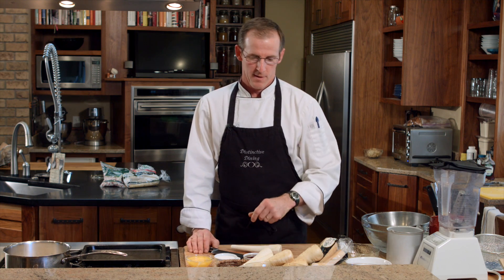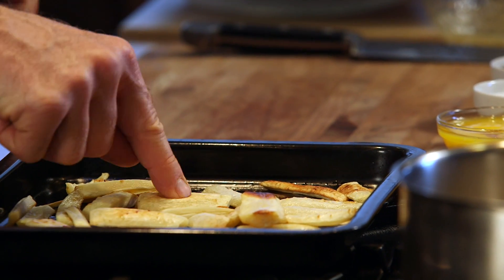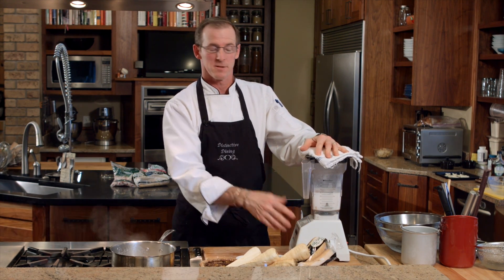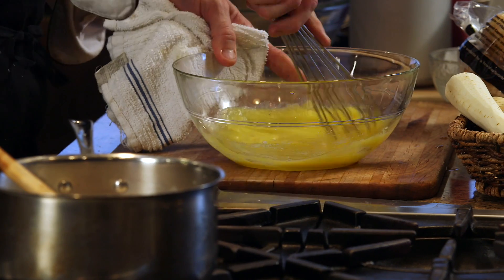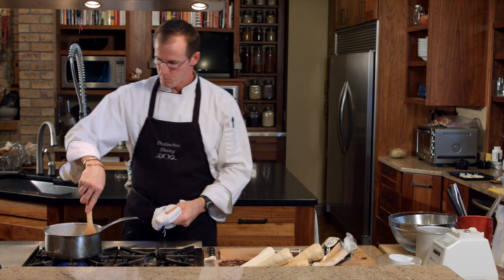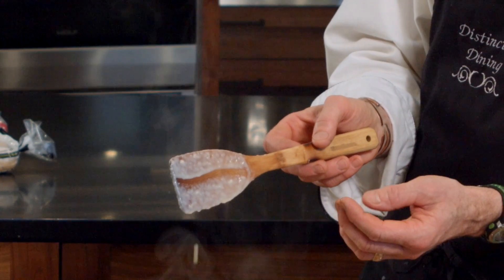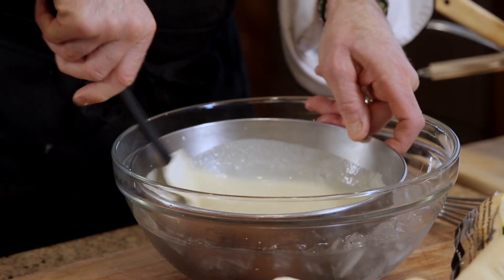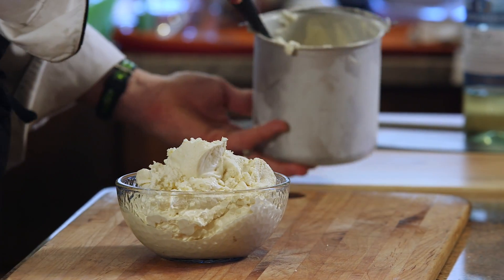Roasted Parsnip, Ginger & Maple Ice Cream - Cooking "How-To" Video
Learn how to make this delicious Roasted Parsnip, Ginger & Maple Ice Cream in an instructive how-to video by Miedema Produce, featuring Chef Jim LaPerriere.